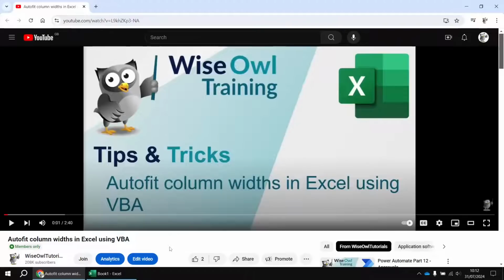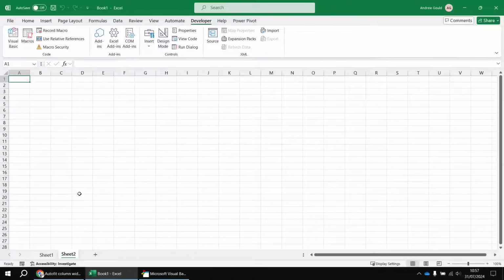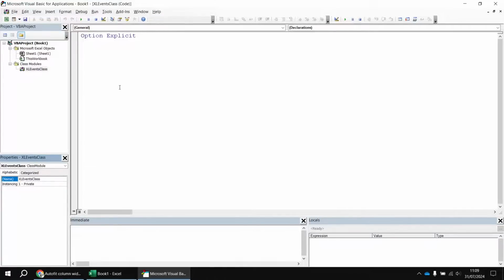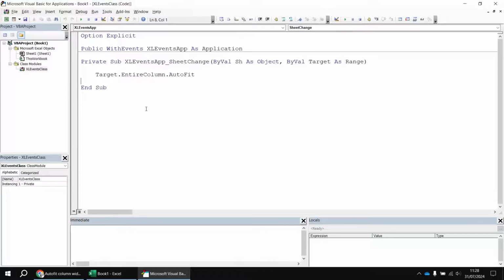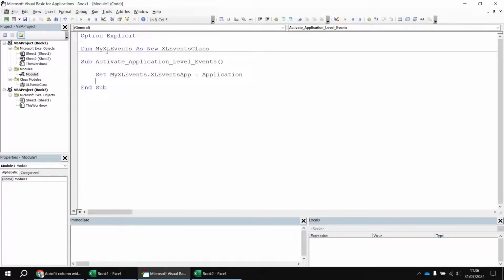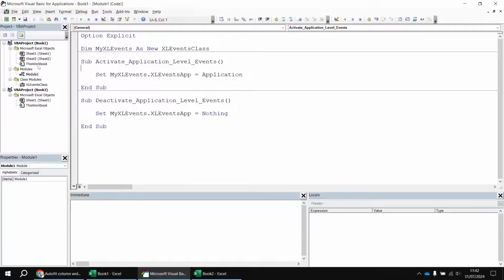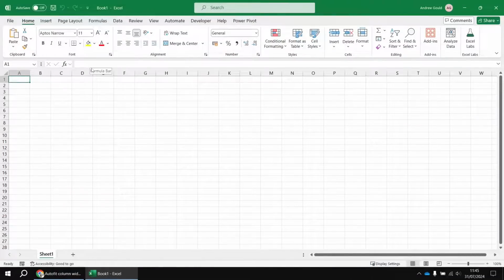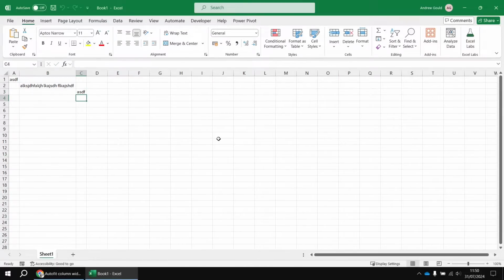Wise Owl Answers - How do I make a VBA event work in every workbook?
This video shows you how to use VBA in Excel to enable application-level events which will run in any workbook that you have open.  You'll learn how to create a class module, how to declare an application variable with events and how to activate application-level events.

Chapters
00:00 The Question
00:39 Worksheet and Workbook Events
04:07 Declaring Variables With Events
06:31 Activating Application Level Events
09:23 Deactivating Application Level Events
11:30 Using the Personal Macro Workbook
15:10 Enabling Application Events Automatically